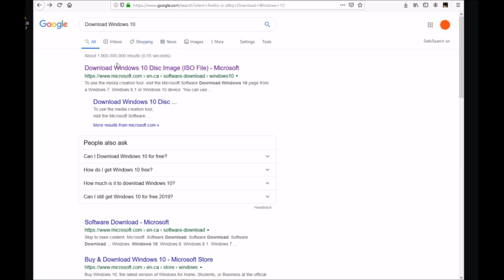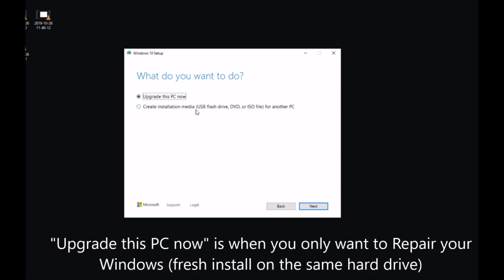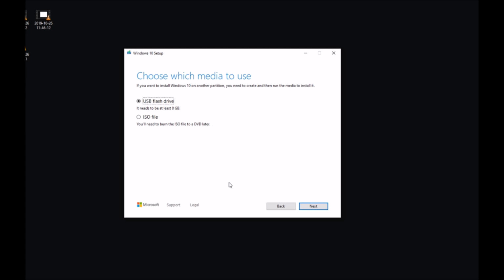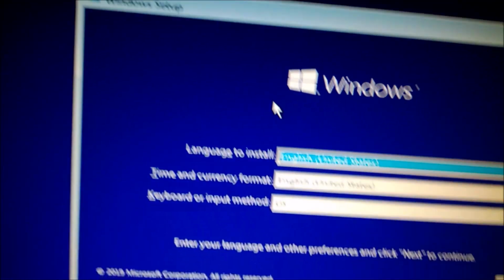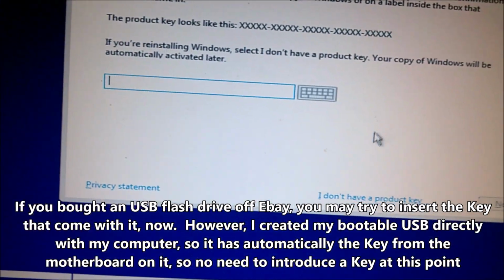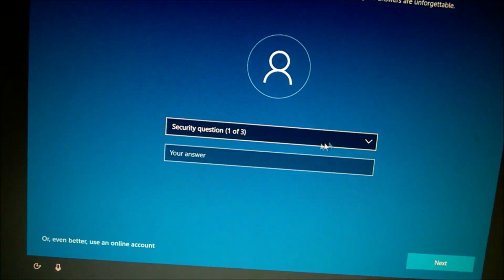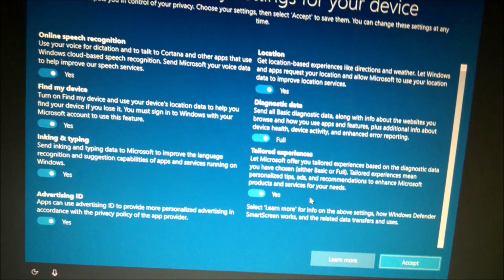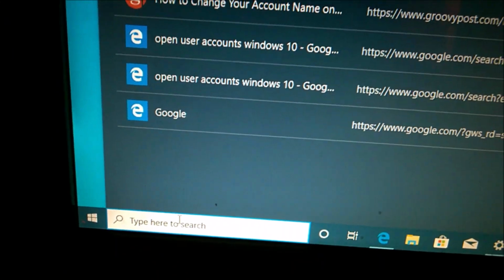Complete Windows 10 Install - new ssd or hard drive + bootable usb - activation key not needed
Please read the pinner comment in the comments section
All the steps to install Windows 10 on a new hard drive
0:00 Creating bootable USB flash drive
5:07 installing the new hard drive (SSD)
8:52 If you get a SSD partition message see this
To boot in the BIOS on a Lenovo, keep the F1 key down while booting up